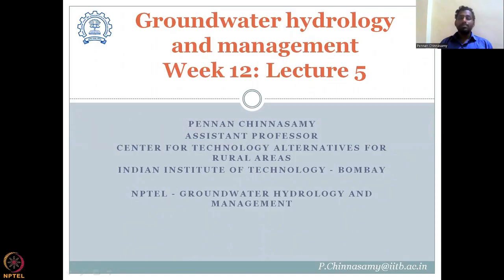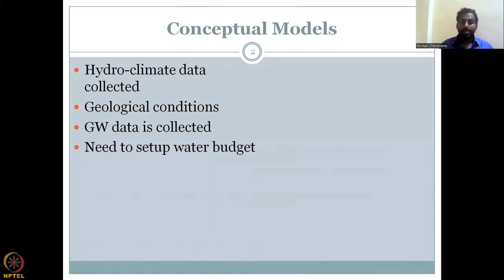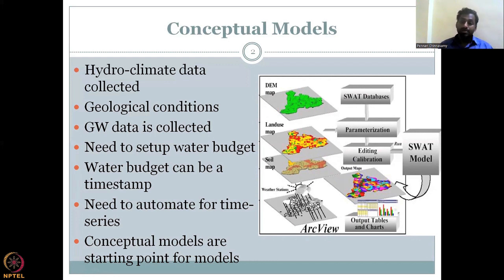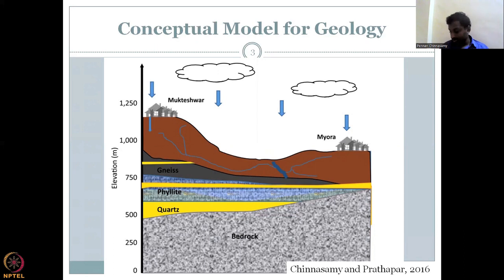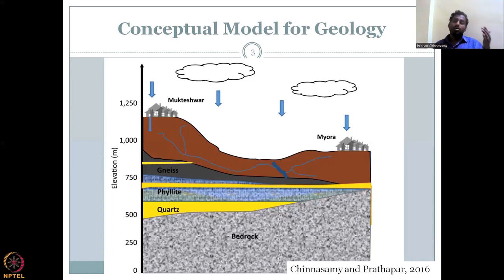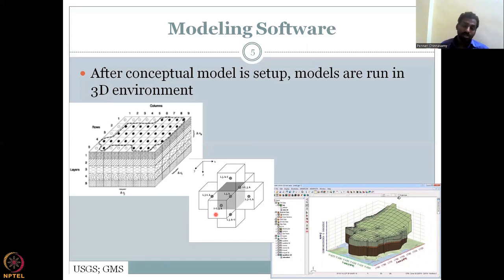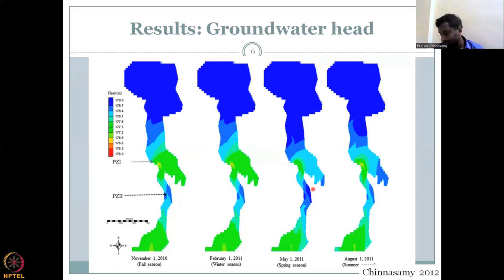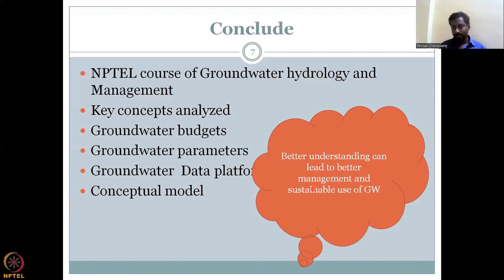Lecture 60: Case studies of Groundwater in India Part - 5